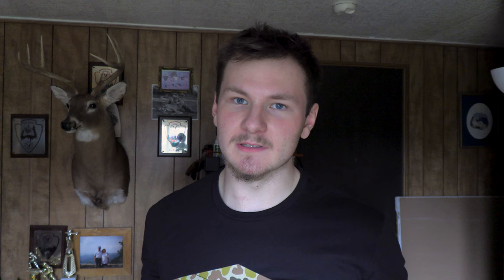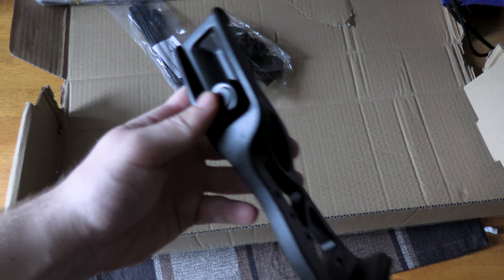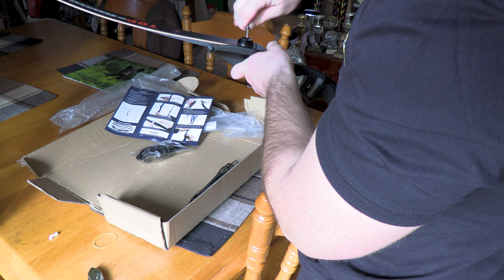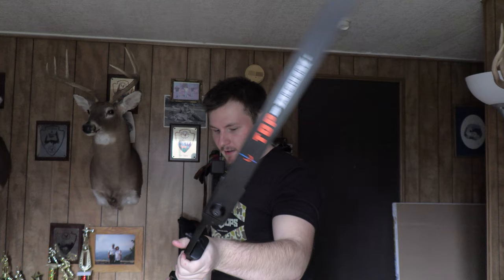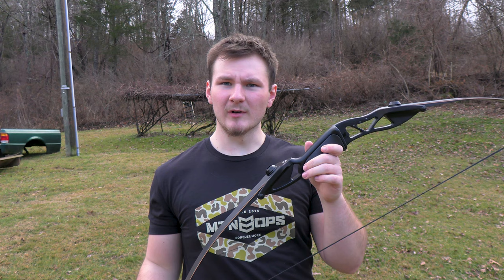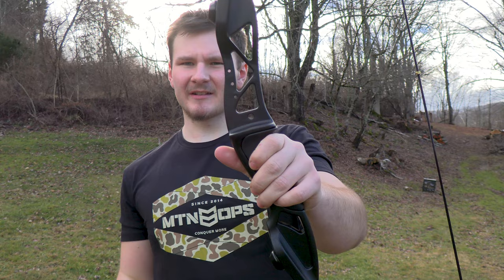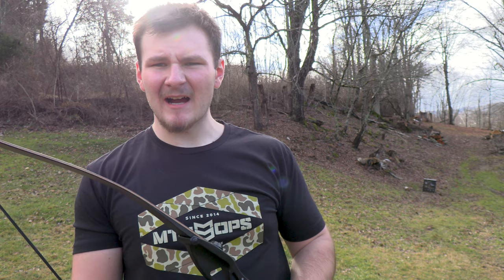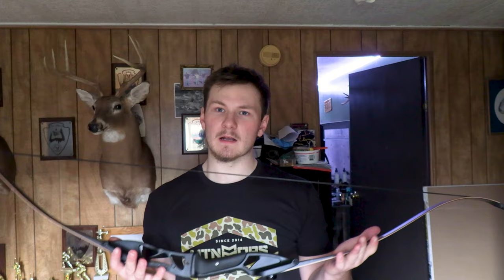Amazon's "Cheapest" Bow - Brutally Honest Review (Under 80$)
In this video I review the cheapest bow I could find on Amazon. You won't wanna miss this video, so watch it all the way through.

The Bow:

Better Bows:
Black Hunter

Samick Sage